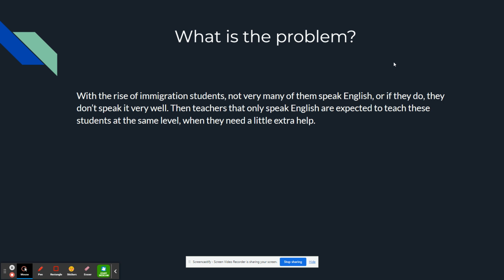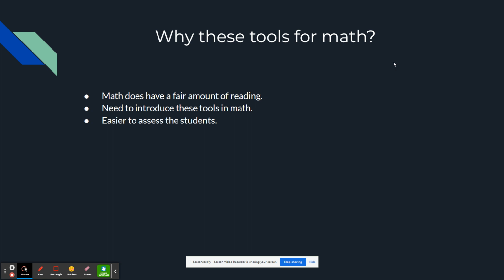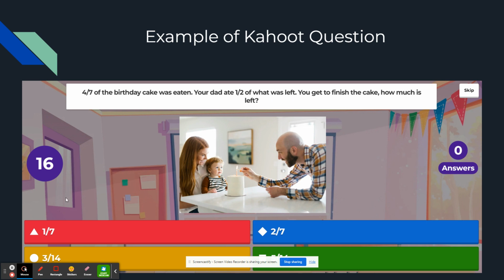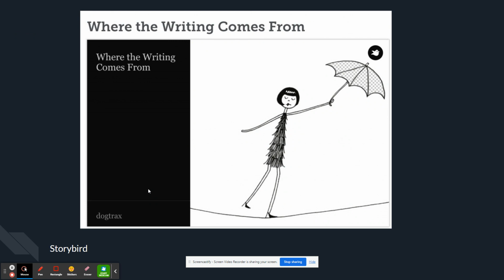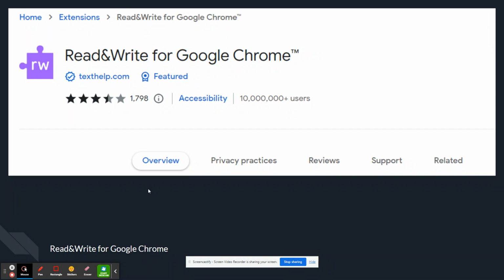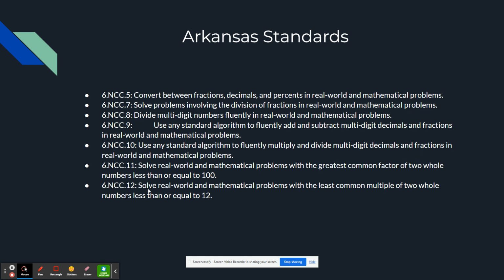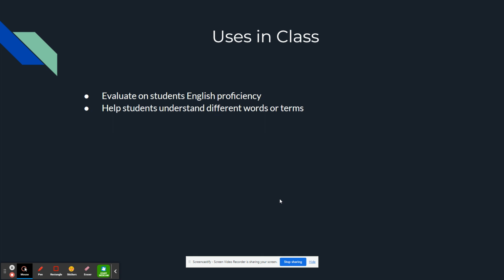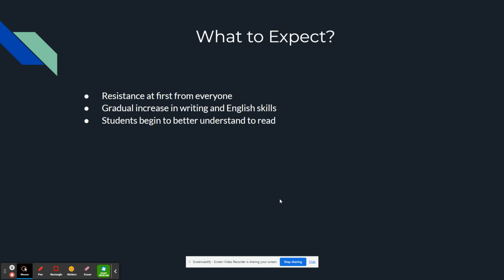Tools for math class